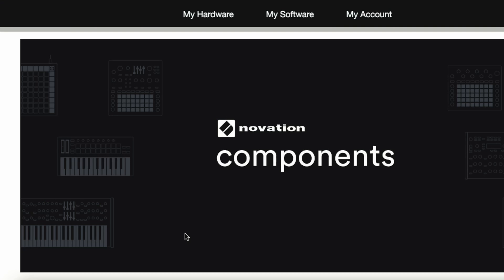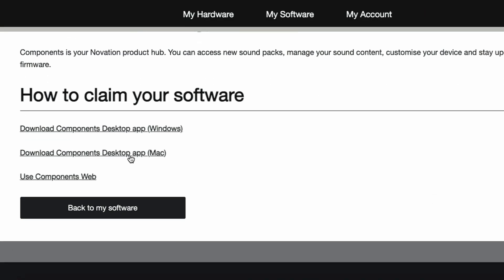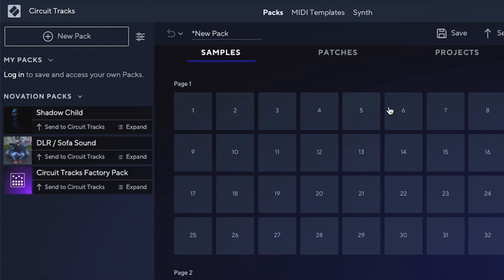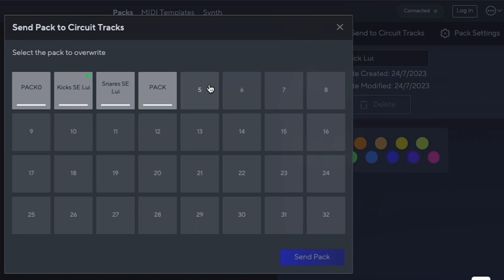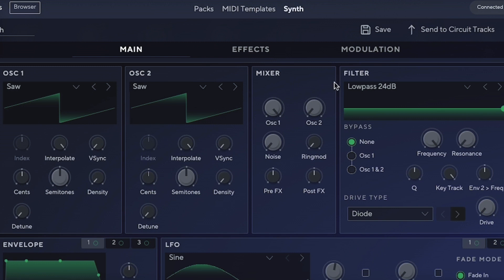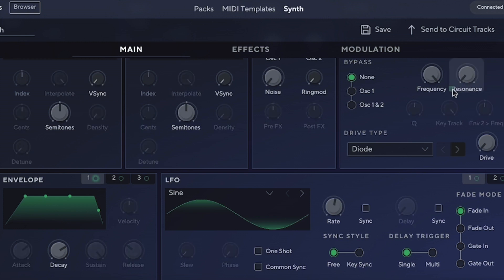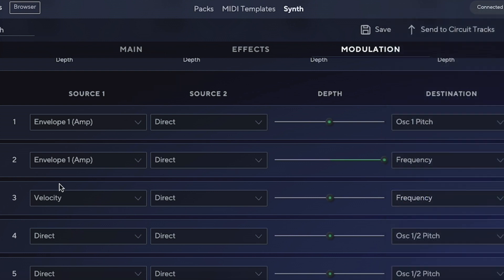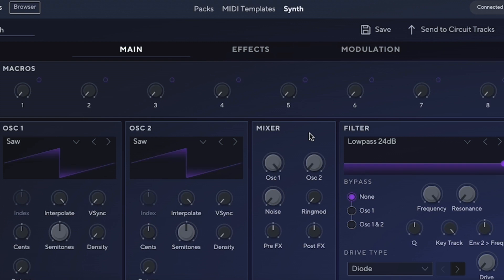🎹 Easily Load SAMPLE PACKS to NOVATION CIRCUIT & EDIT SYNTHS (Novation Components App 2023) ✅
How to use Novation Circuit to the fullest. Novation components lets you add your own sample packs and sounds + fully edit both included synths. With Lui Piluso